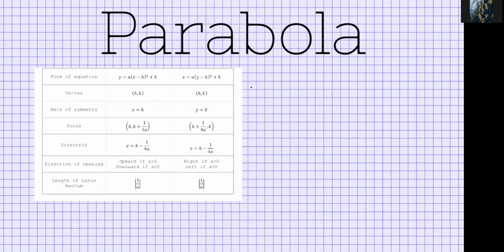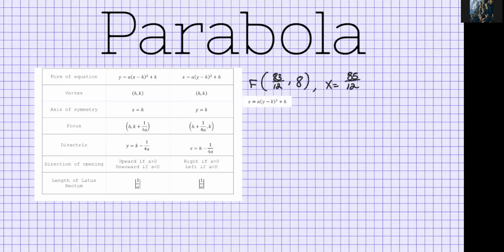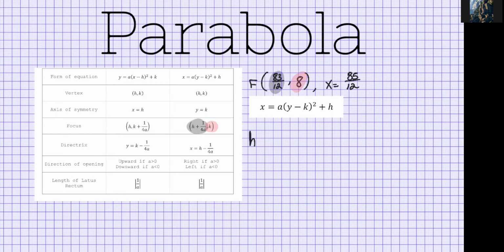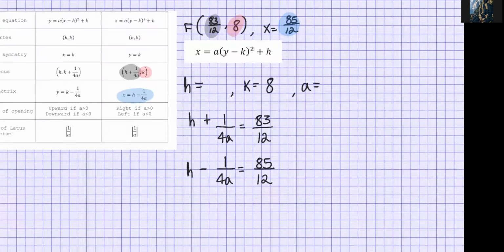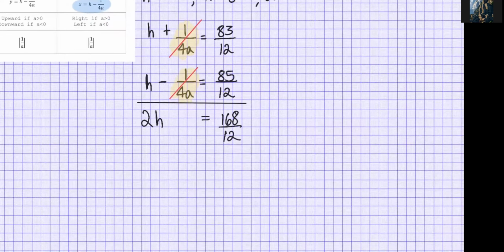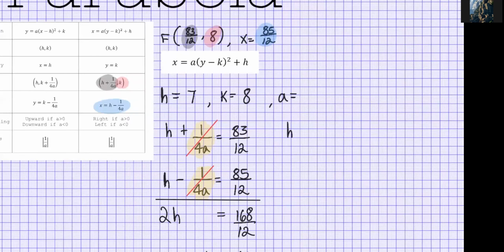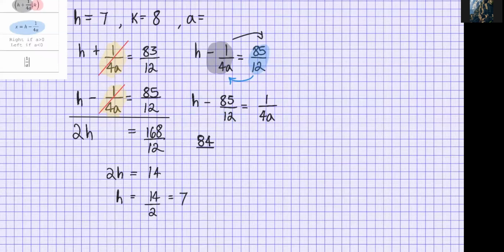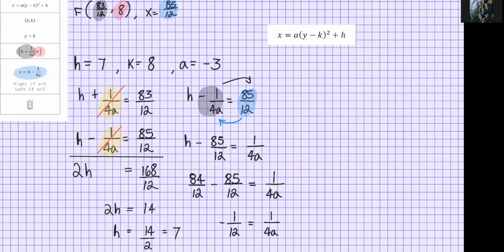Vertex form of Parabola from Focus and Directrix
In this video you will learn how to get the vertex form of the equation of a Parabola when given the focus and the directrix.